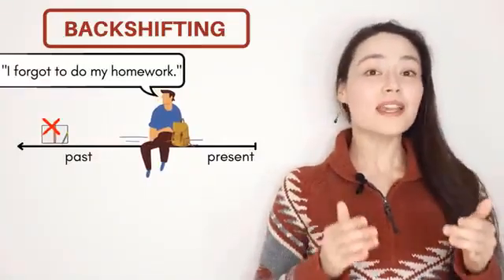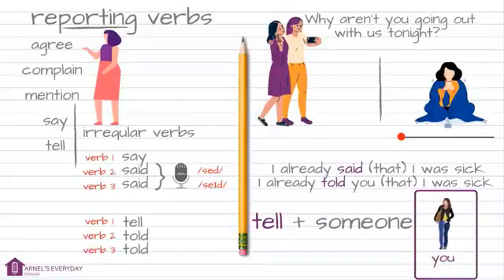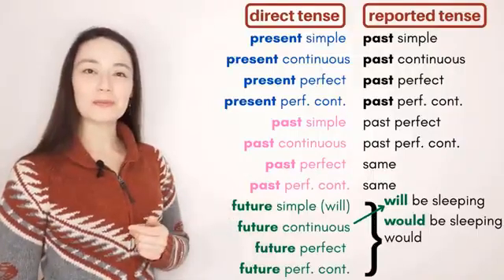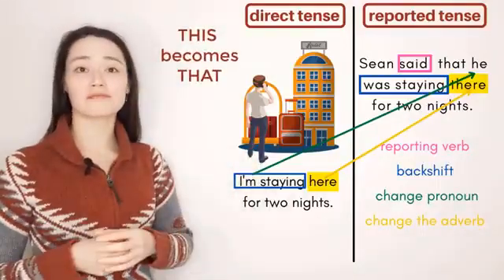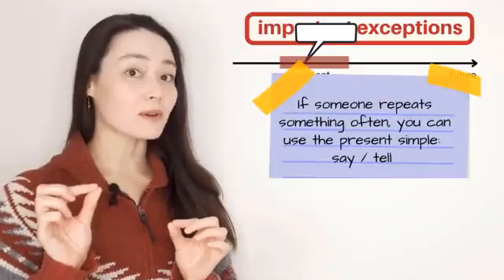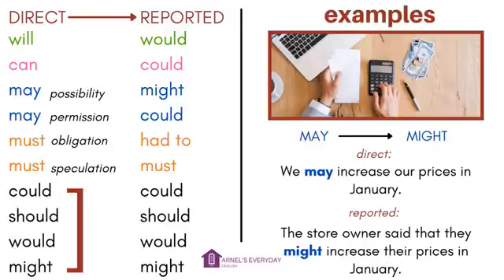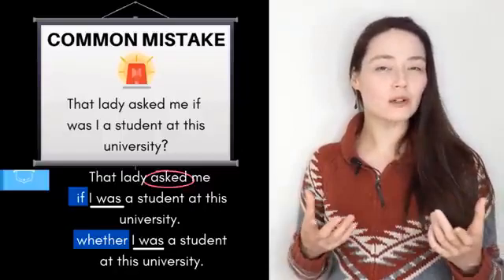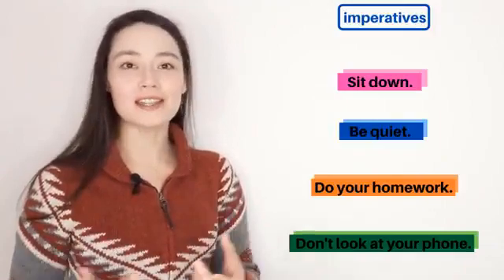REPORTED SPEECH | INDIRECT SPEECH | DIRECT SPEECH - statements, questions, commands▬